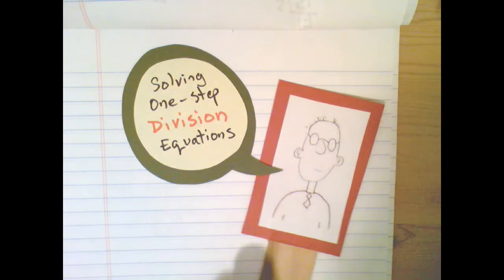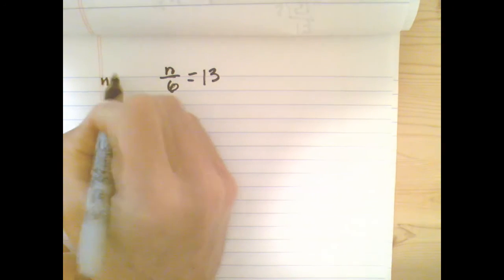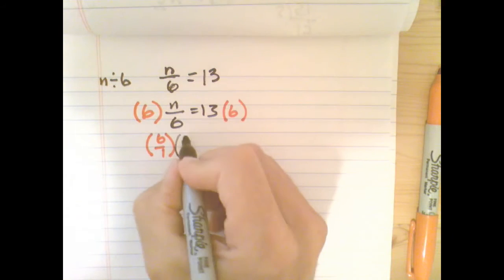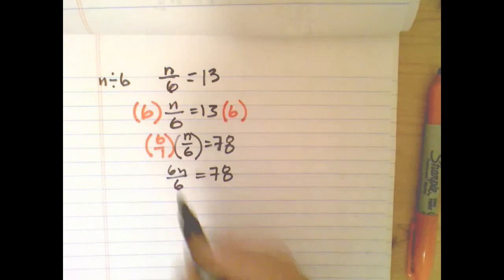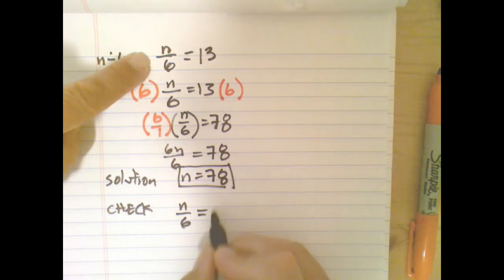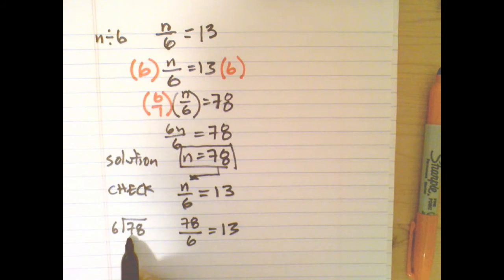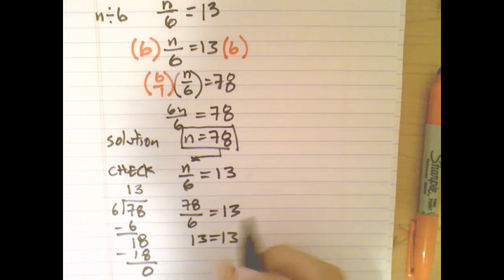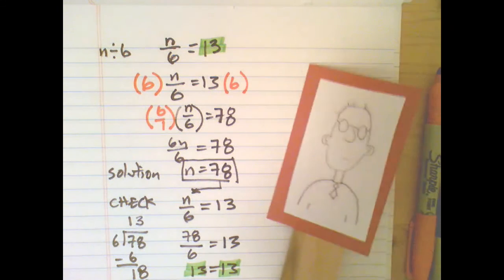Solving One-Step Division Equations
Solving, checking, and writing out one-step division equations.